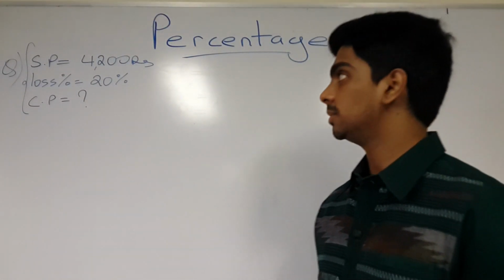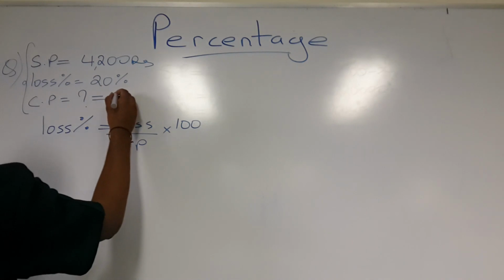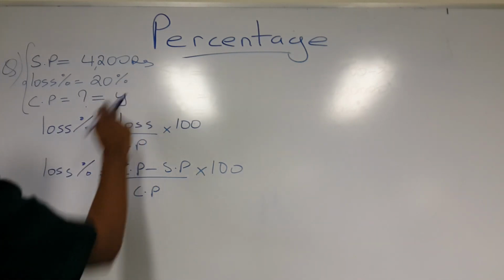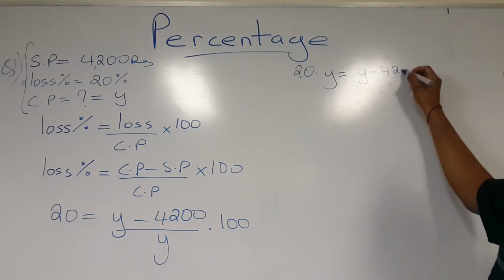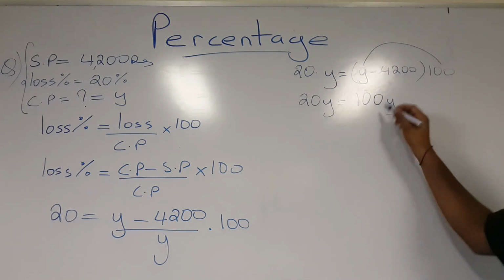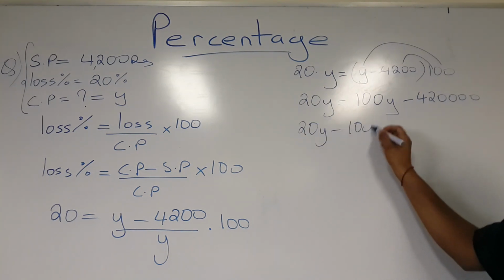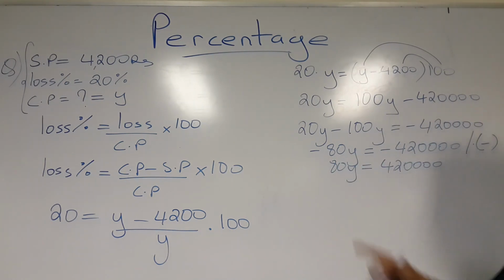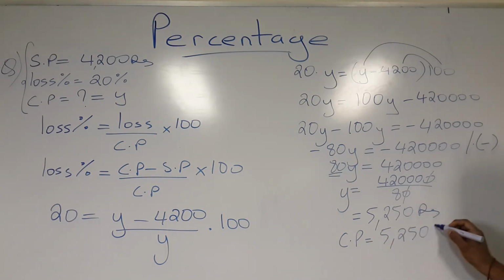Percentage Ep.2 (Finding C.P when knowing S.P and Loss%)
In this video, I will be teaching on how to find the Cost Price when knowing Selling price and Loss%